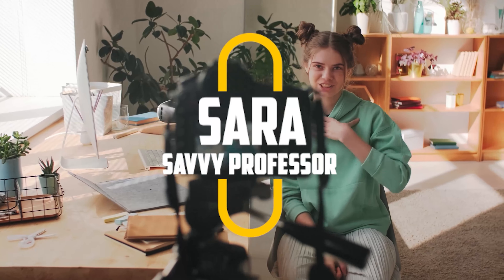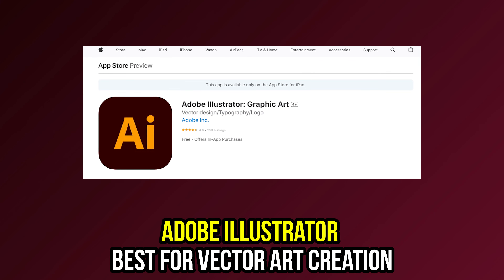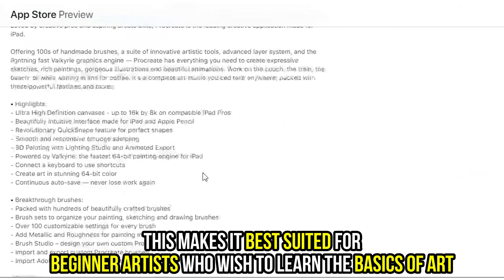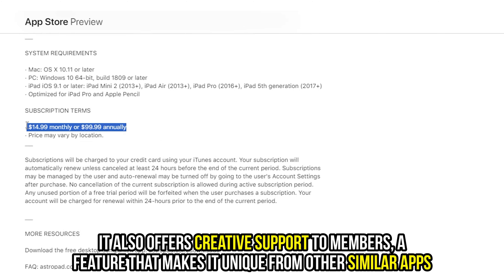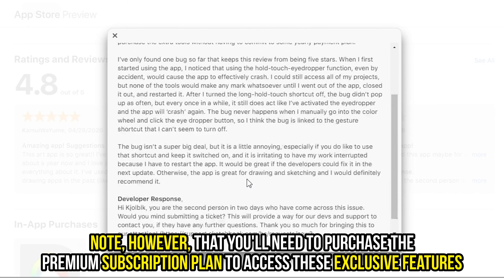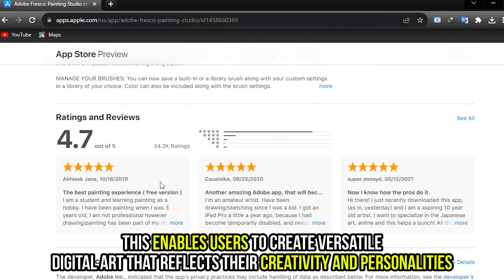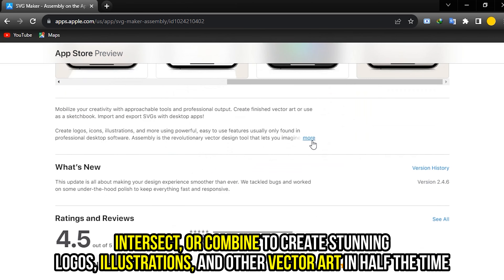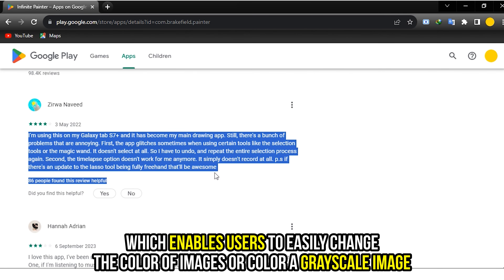Best Art Apps: iPhone & Android (Which is the Best Art App?)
Best Art Apps: iPhone & Android (Which is the Best Art App?). Welcome to our video on the best art apps.

Adobe Photoshop - Best for raster art creation

Adobe Illustrator - Best for vector art creation

Procreate - Best for beginners

Astropad Studio - Best for professional artists

Sketchbook - Best for spontaneous inspirations

Clip Studio Paint - Best for drawing animations, comics, or webtoons

Adobe Fresco - Best drawing and painting app

Pixelmator Pro - Best for image editing

Assembly - Best for predesigned vector elements

Infinite Painter - Best for Android users